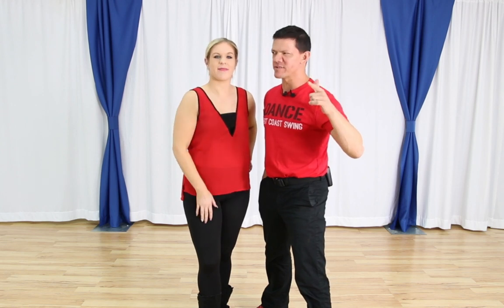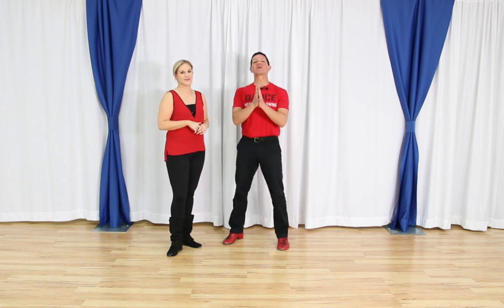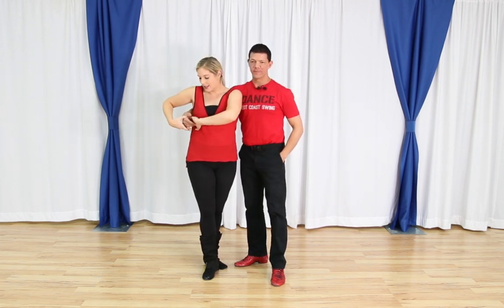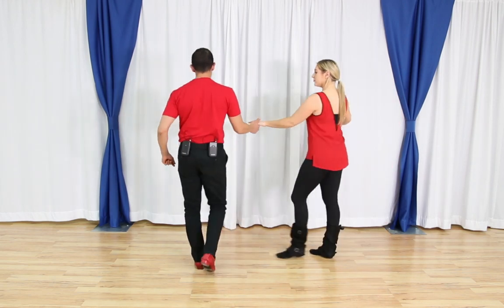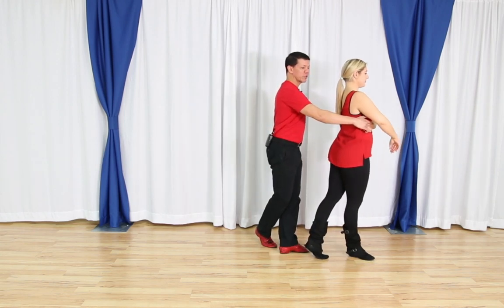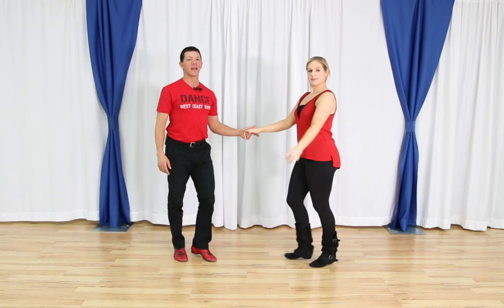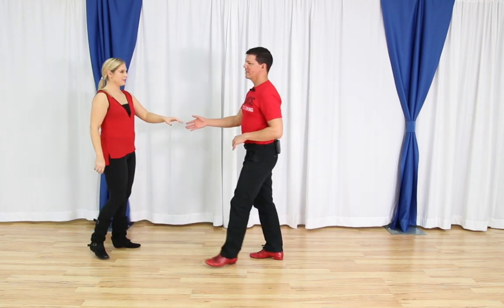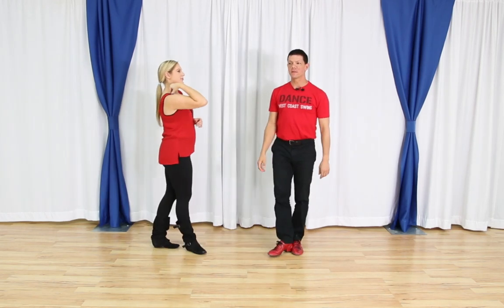West Coast Swing | Intermediate Patterns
Looking for fun and cool Intermediate patterns for West Coast Swing? In this video we will bring you some Intermediate roll in, roll out variations for West Coast Swing. Check it out!

Brian B & the WCSO crew